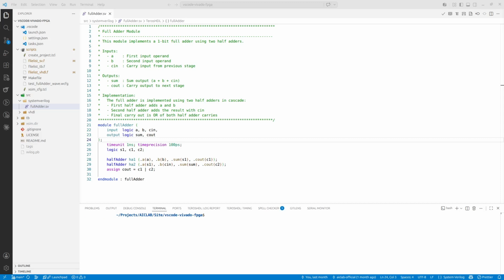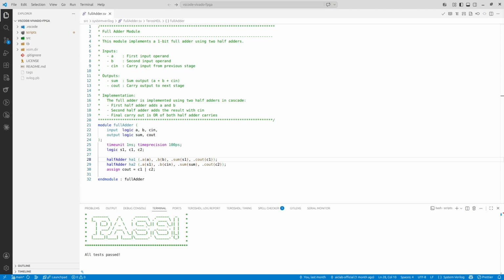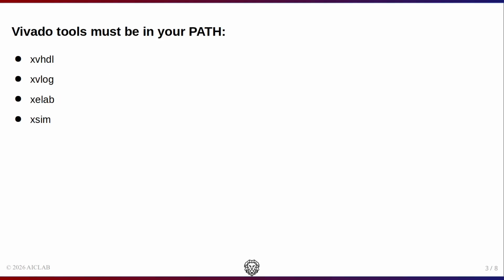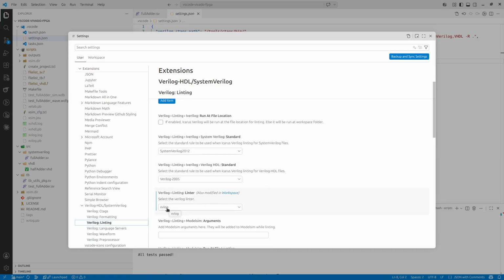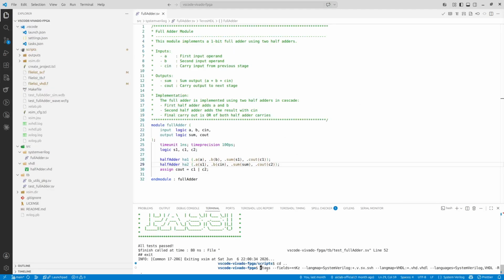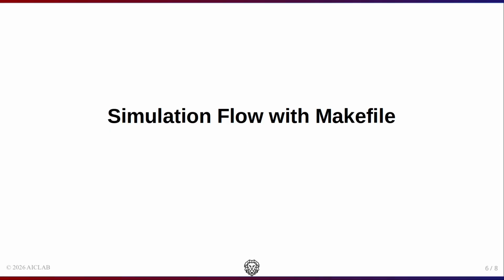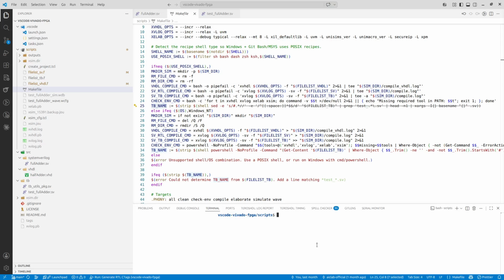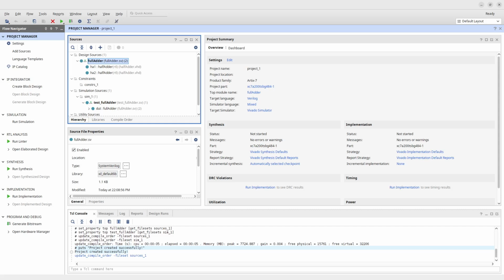Use VS Code for RTL Design with Vivado | VHDL + SystemVerilog End-to-End Workflow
In this video, I show a complete FPGA RTL development workflow using VS Code as the editor and Vivado tools for linting, simulation, and project creation.

You will learn:
- How to configure real-time syntax checking in VS Code
- How to enable Go To Definition (F12) with CTags
- How to run mixed-language simulation (VHDL + SystemVerilog) using Makefile
- How to create a Vivado project from a Tcl script and filelists

Visual Studio Code extensions used in this project:
- Verilog-HDL/SystemVerilog/Bluespec SystemVerilog
- Ctags Companion

Project files used in this video:
- .vscode/settings.json
- .vscode/tasks.json
- scripts/Makefile
- scripts/filelist_sv.f
- scripts/filelist_vhdl.f
- scripts/filelist_tb.f
- scripts/create_project.tcl

03:09 Real-Time Syntax Errors in VS Code
04:29 Enable F12 Go To Definition with CTags
06:11 Simulation Flow with Makefile
07:15 Open Waveform
07:31 Create Vivado Project from Tcl